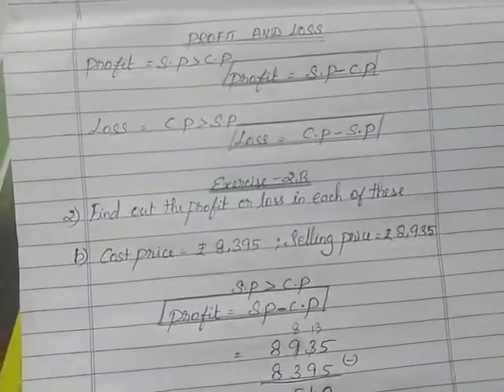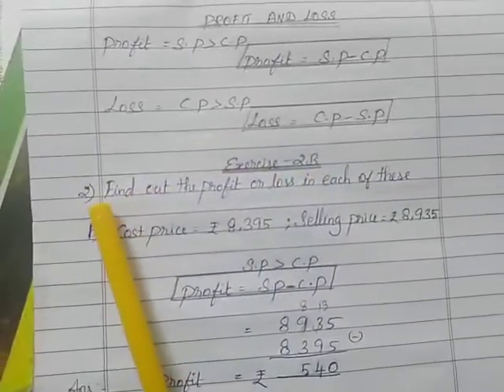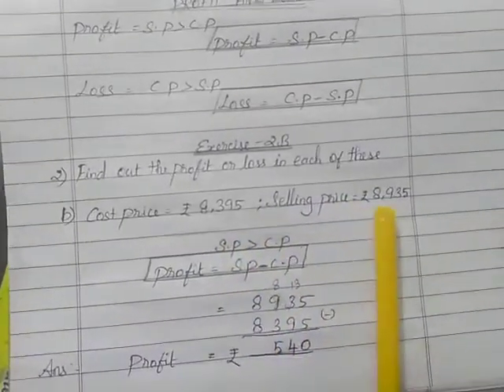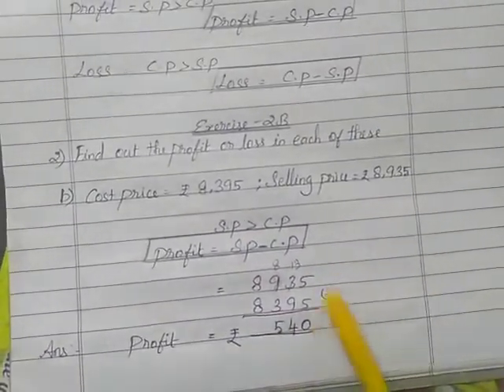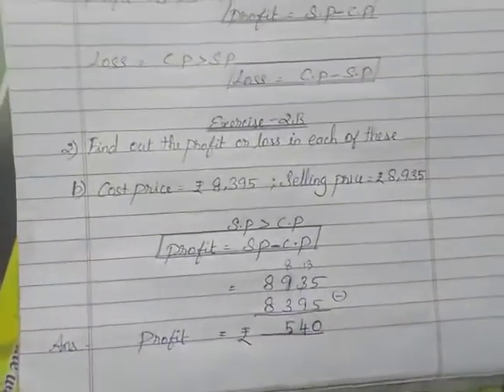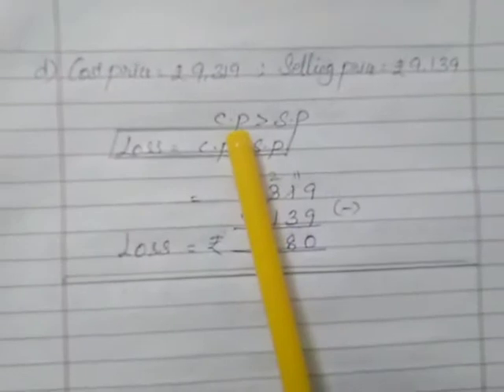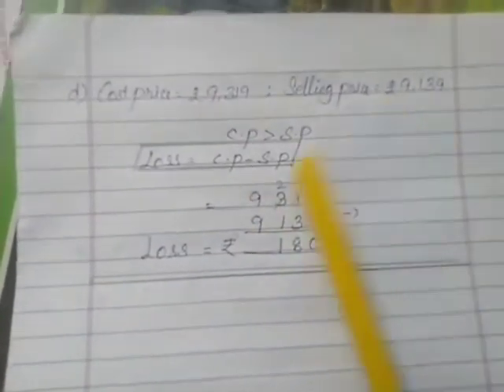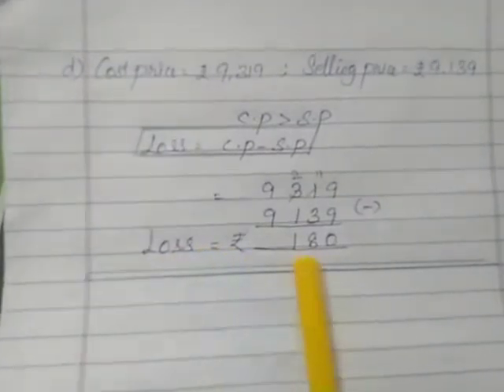Profit and loss ( part 2) grade 5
Video from Susitha